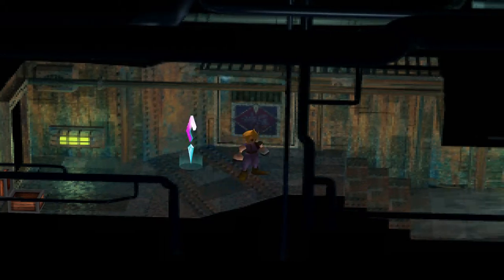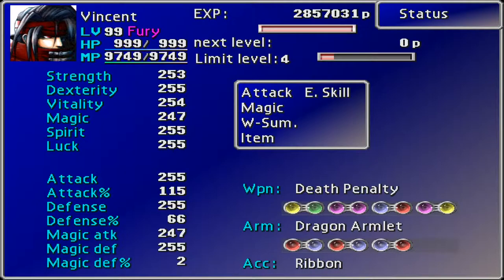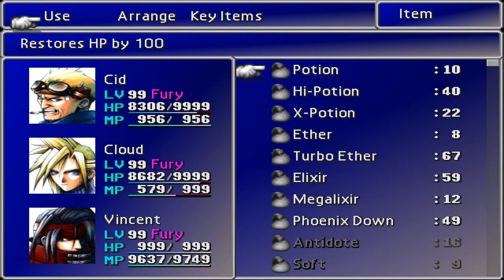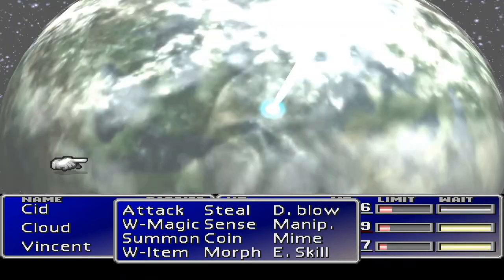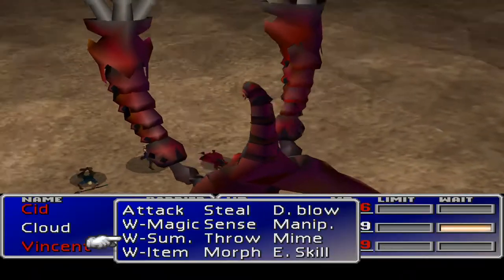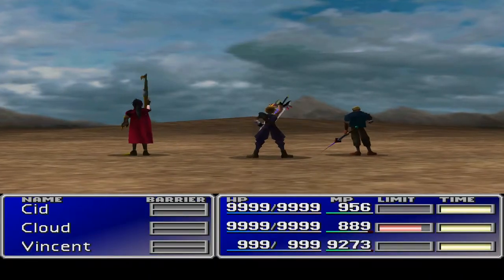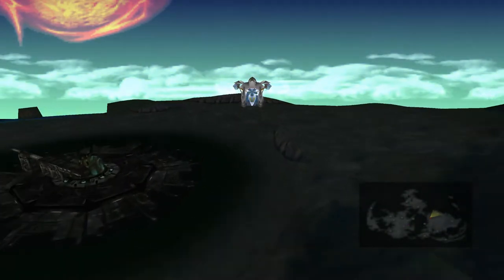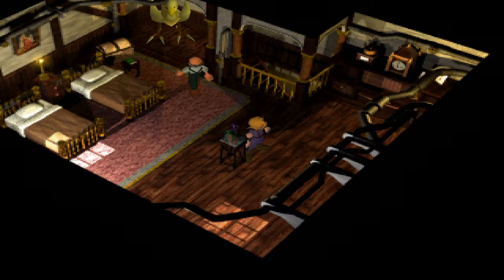Final Fantasy 7 - 119 - GOT IT